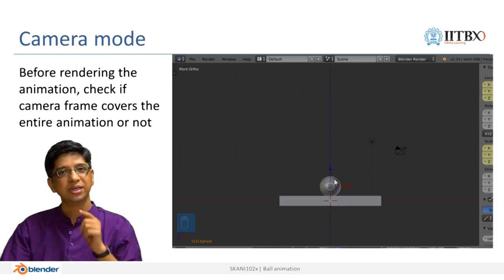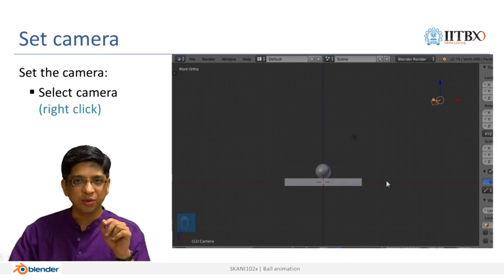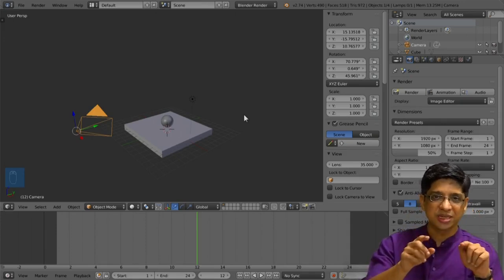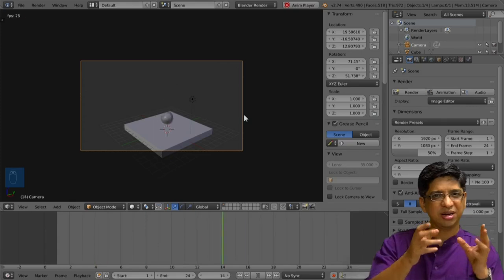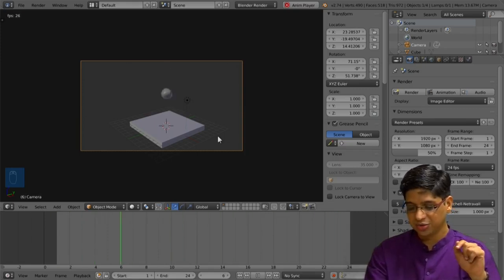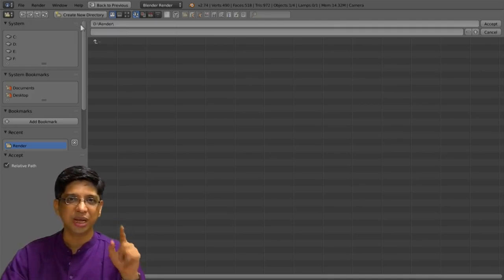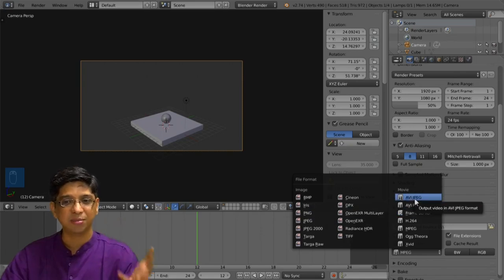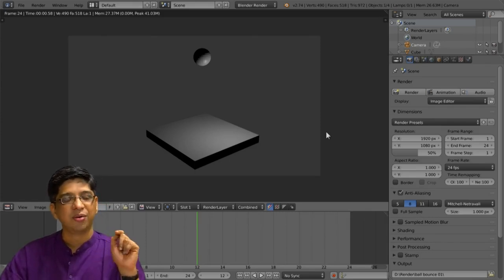Blender Tutorial for Beginners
Taking Video out of Blend file in the Blender Software